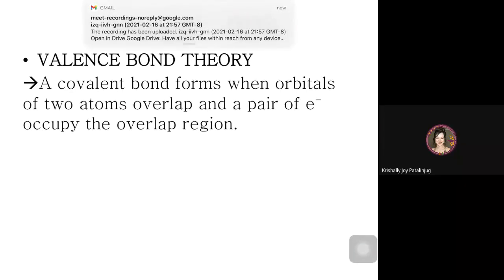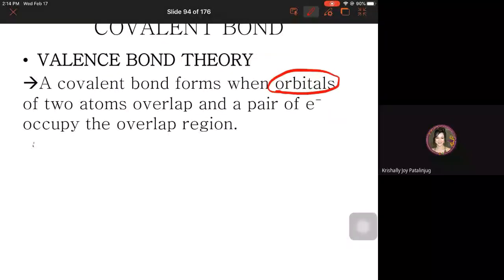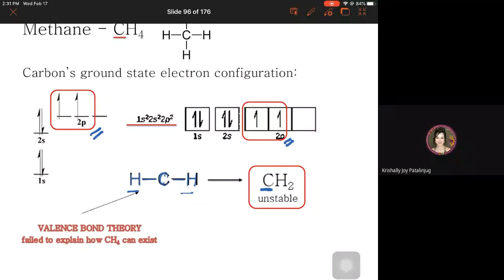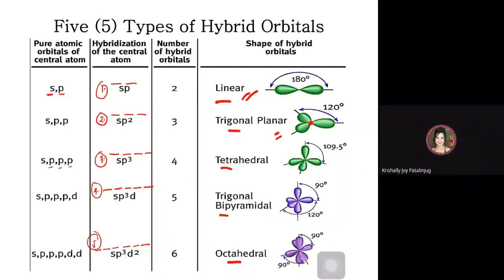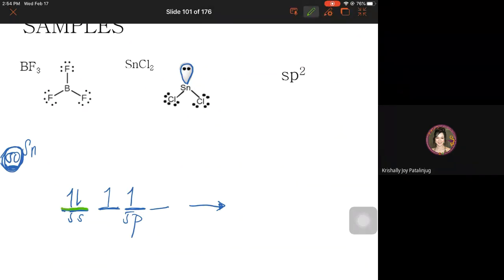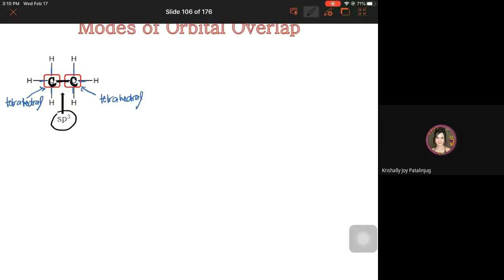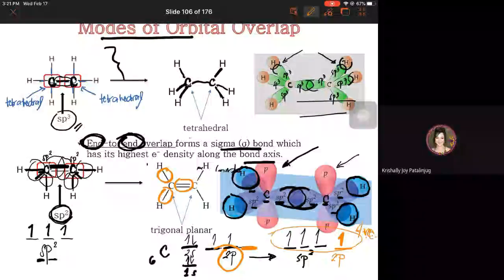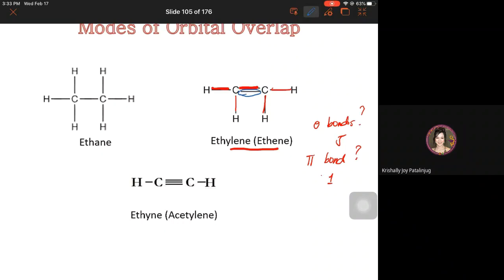HYBRIDIZATION & MODES OF ORBITAL OVERLAP (02/10/2025)